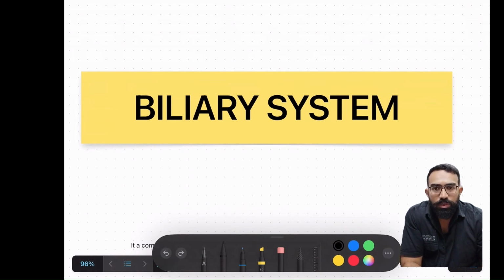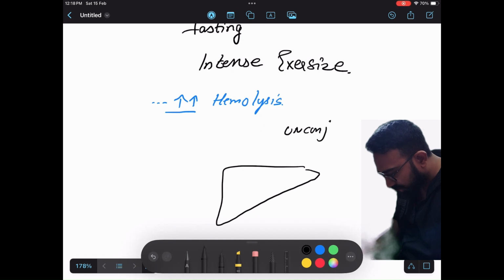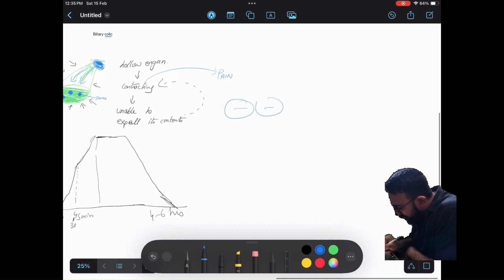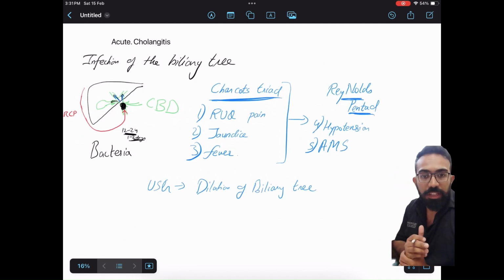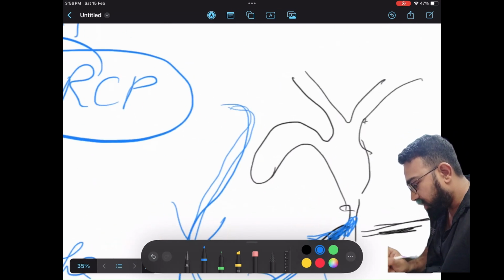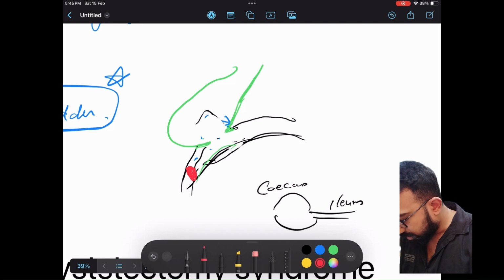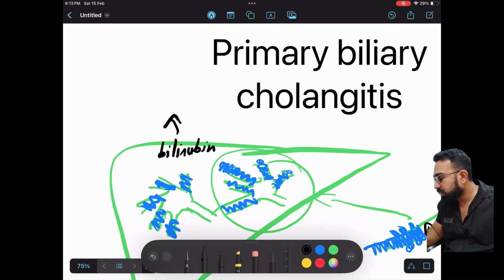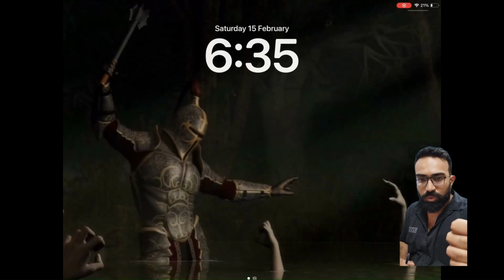Entire Biliary System Review: Anatomy to Surgery | USMLE & NEET PG Guide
Biliary System Masterclass: Anatomy, Physiology & Surgery Explained | USMLE & NEET PG Prep"
In this comprehensive video, We cover everything you need to know about the biliary system—from its anatomy and physiology to surgical aspects. Perfect for medical students preparing for the USMLE and NEET PG exams. Learn high-yield concepts to boost your exam performance